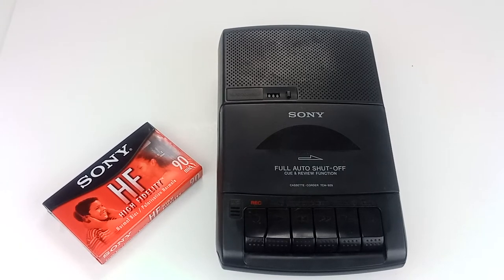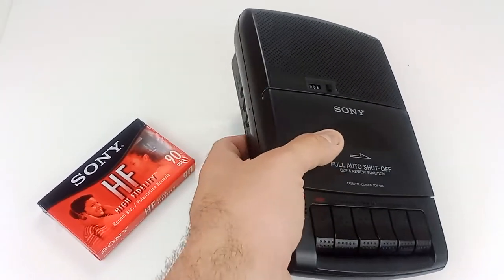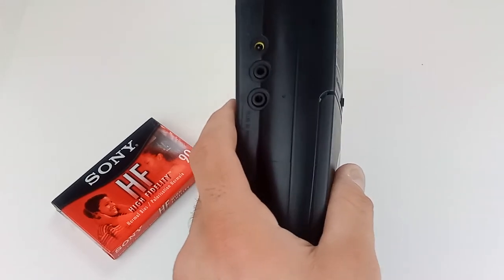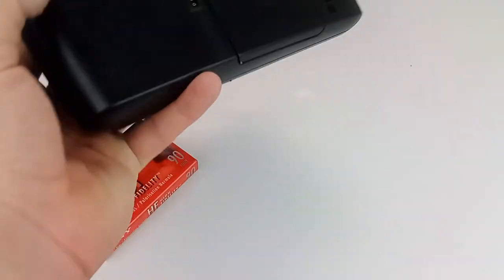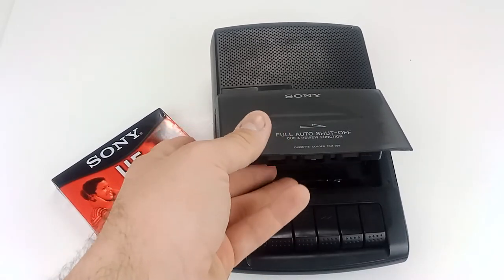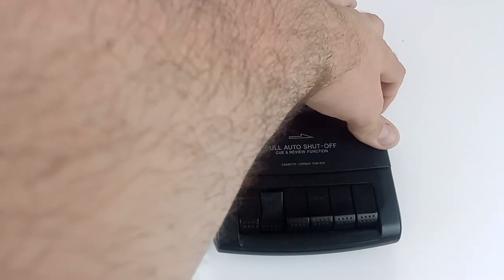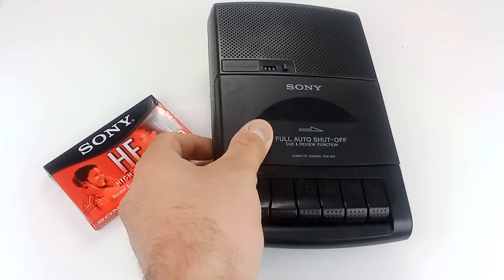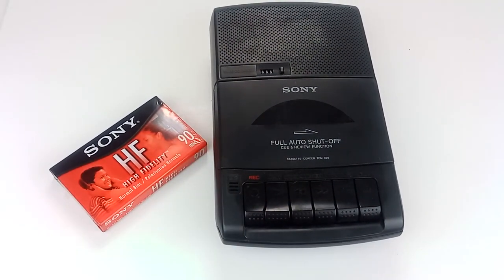Sony Pressman TCM-929 Desktop Cassette Voice Recorder Battery Powered w/Tape Ebay Showcase Sold!